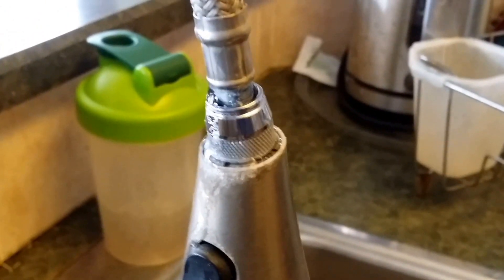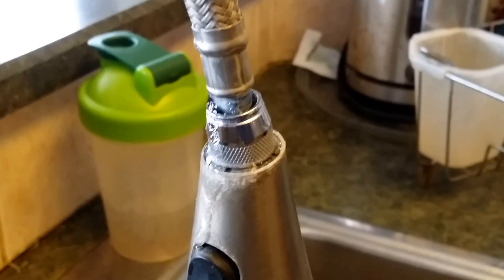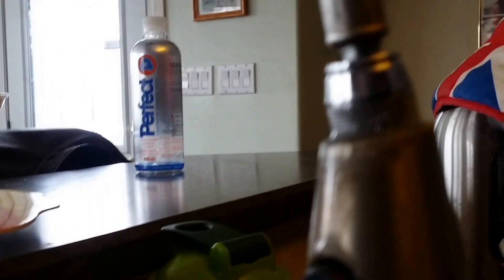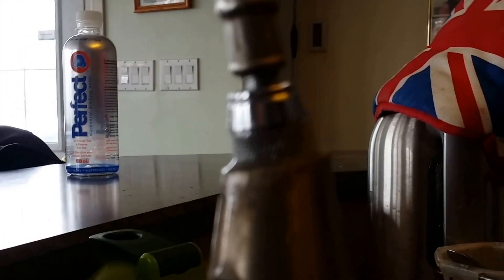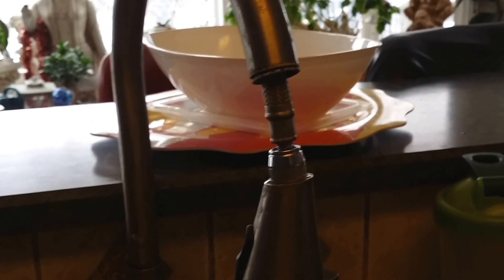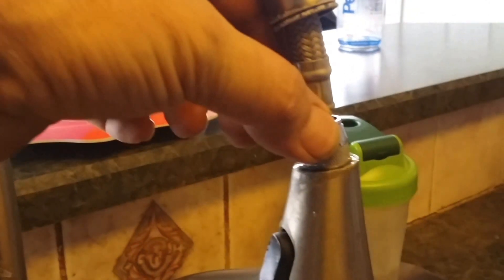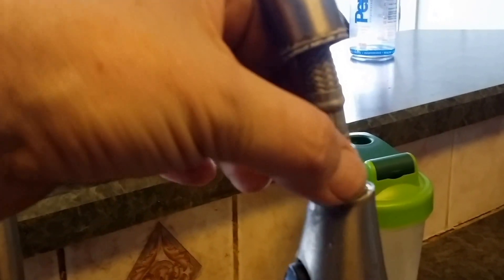Water Leaking Under Sink & You Have A Faucet with Pullout Sprayer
Thanks to the high arc design of this Moen kitchen faucet we have a opportunity to explain about the FIRST thing to check when you have water leaking into the cabinet below your sink and you have a newer kitchen faucet. Is the hose wet below the sink?

Does your faucet have a pullout spray head? If so you must check the "hand tighten" connection before calling a plumber or handyman.

Just tighten the connection and then feel the hose to ensure the leak has stopped.